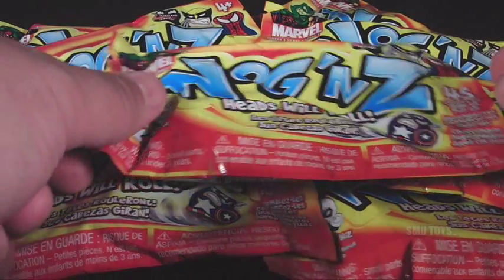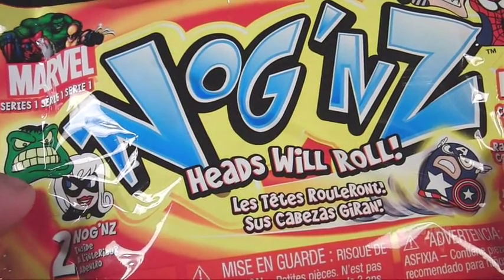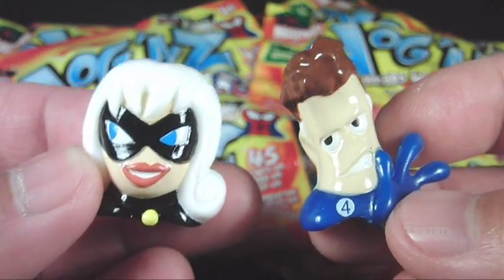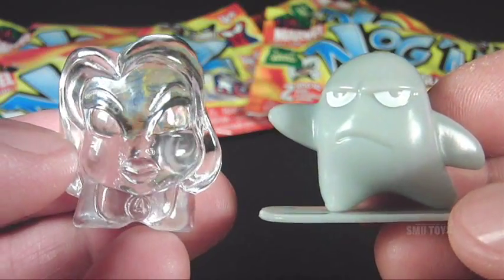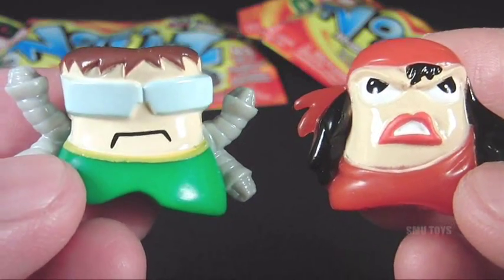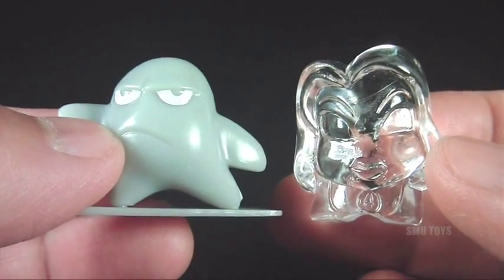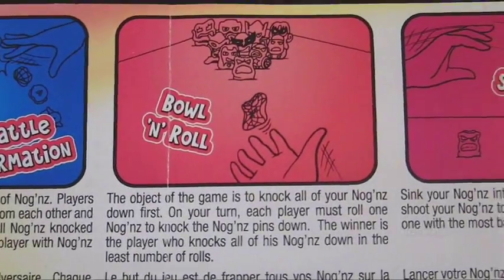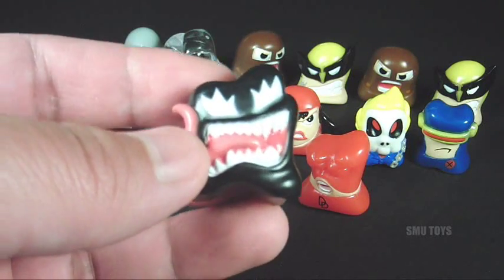Zag Toys Marvel Nog'nz Blind Bags Series 1 Opening Party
Awesome Marvel Nog'nz!